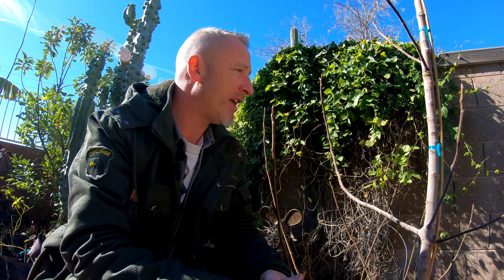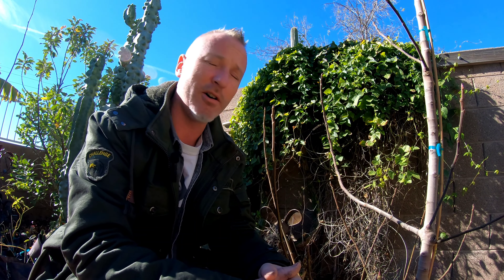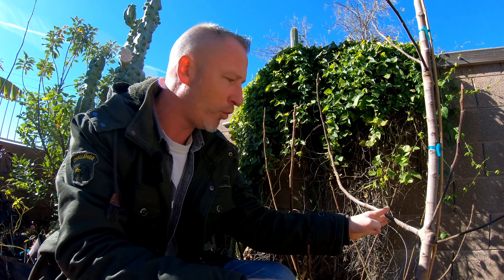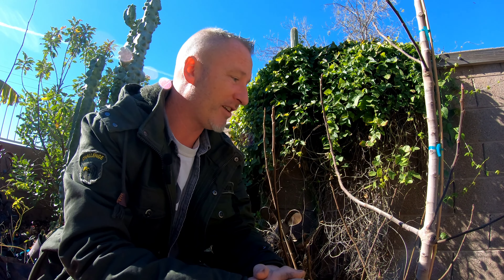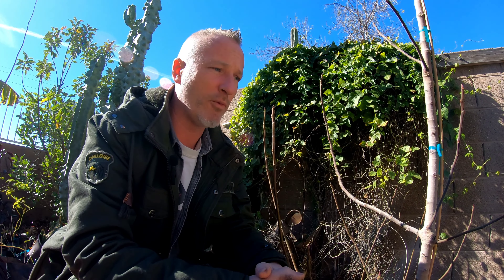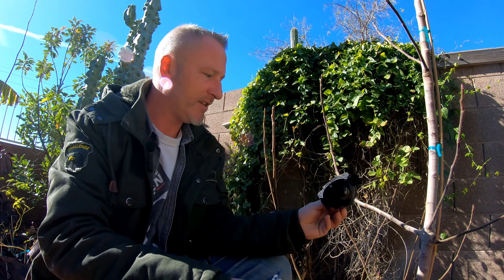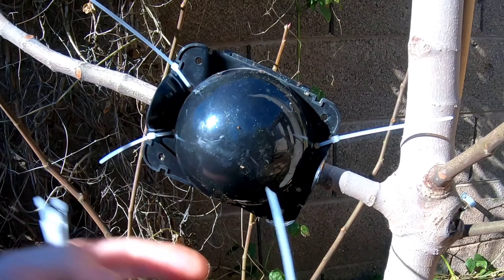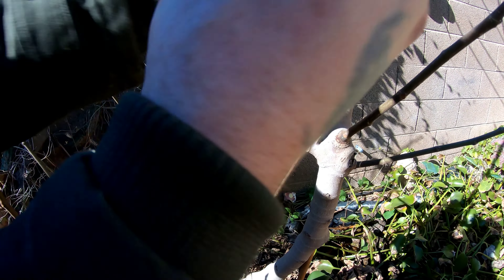How to air layer any tree, super easy step by step!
In this video, I will show you how to air layer (Marcott) a blackjack fig. The process is the same for any woody tree. I will show you what supplies you will need, when to do it and when not to do it, 2 different methods one using rooting pods and one on the cheap with zip lock bags, and dispelling the myths out there that just are not true!
I will do follow-up videos and eventually demonstrate how to remove and pot up air layers so they don't get killed in the process. there is a lot of good info in this video so stick around to the end.